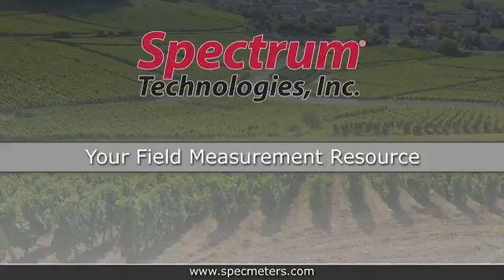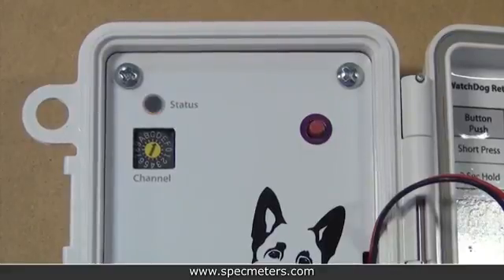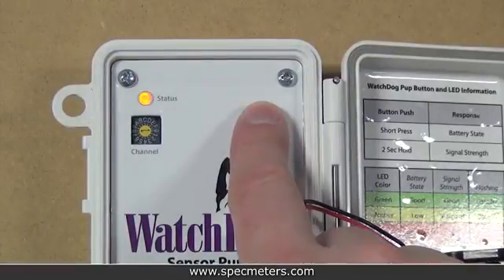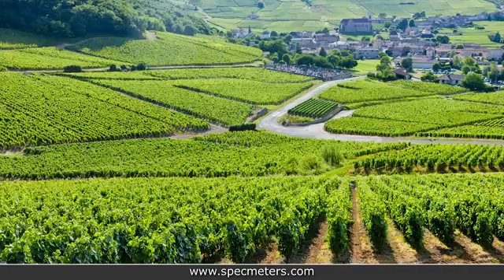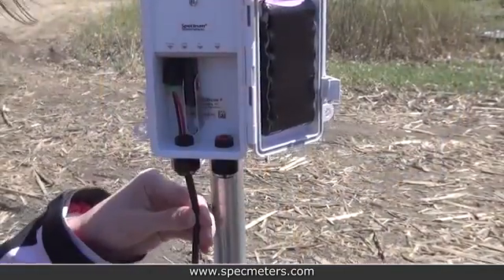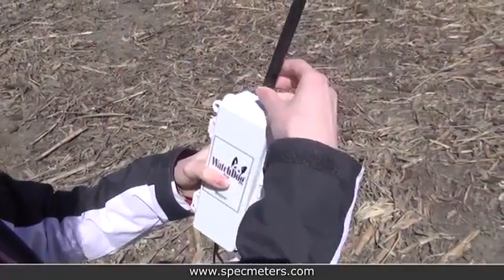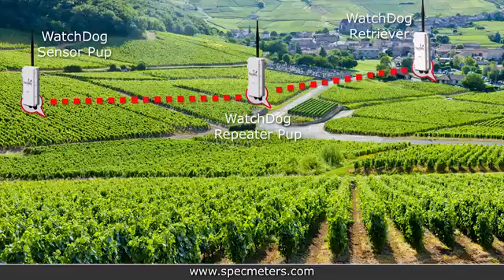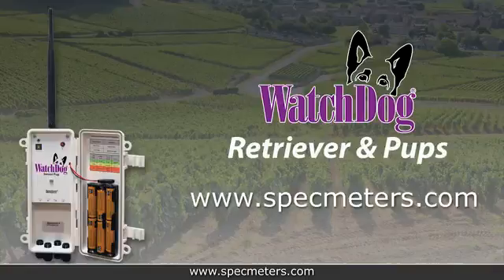WatchDog Retriever Pup Setup from Spectrum Technologies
Spectrum introduces a new mesh network of wireless weather stations, the WatchDog Retriever & Pups. Have up to 16 Pups out in your field, each Pup can be configured with 4 external sensors. Then data is sent back through the network and gathers at the Retriever. From there, you can download or view data online. This is a short tutorial video to help explain the setup procedure for your new equipment.